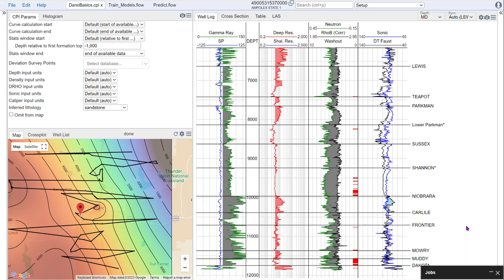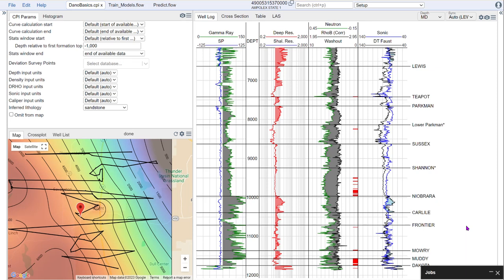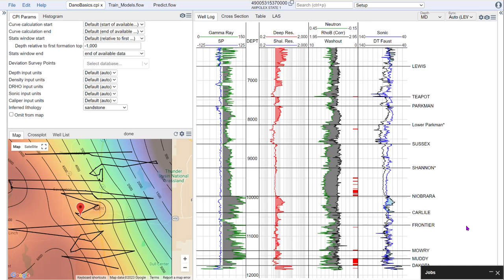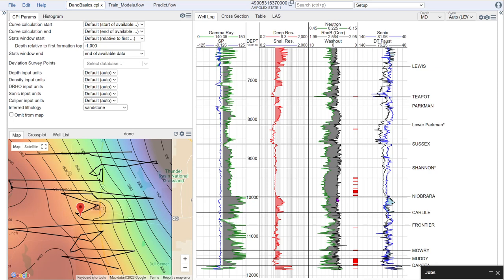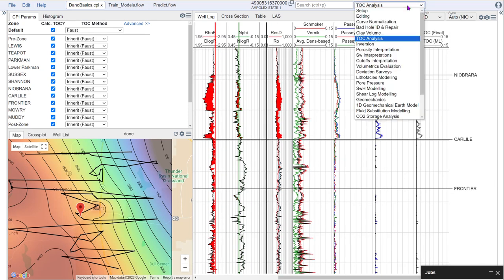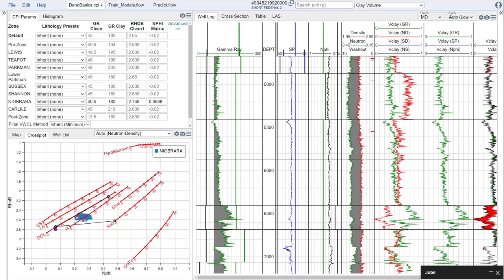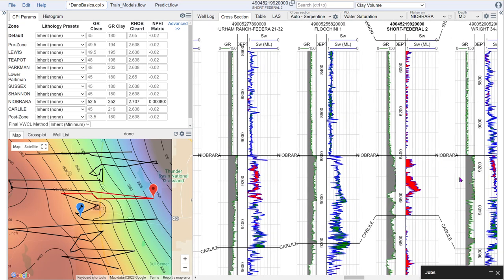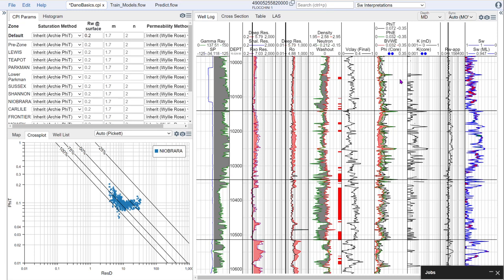ML QC Assistant